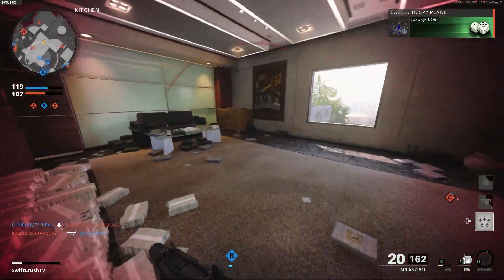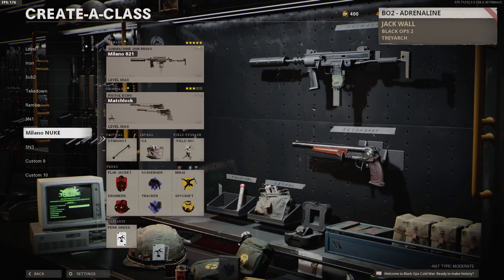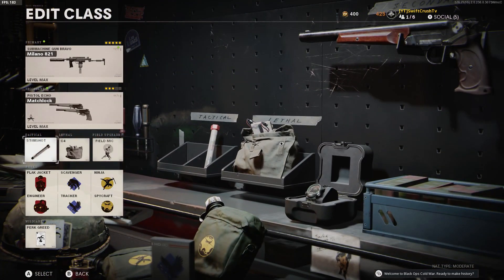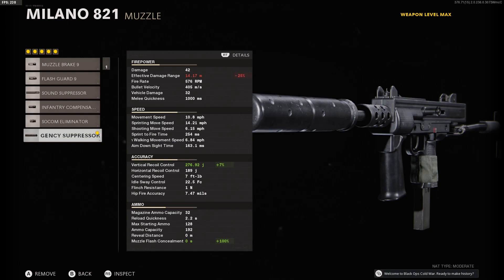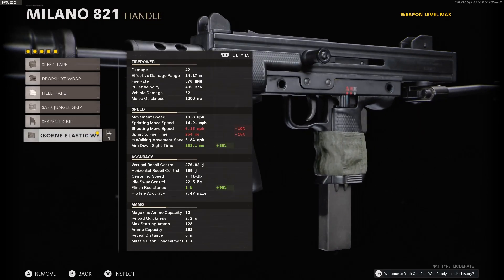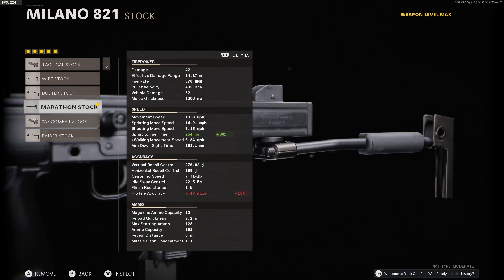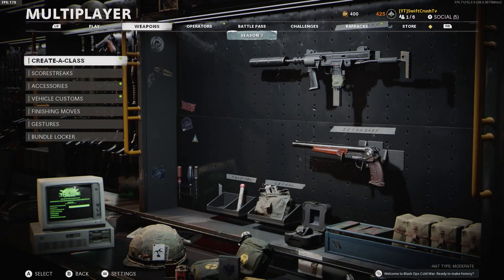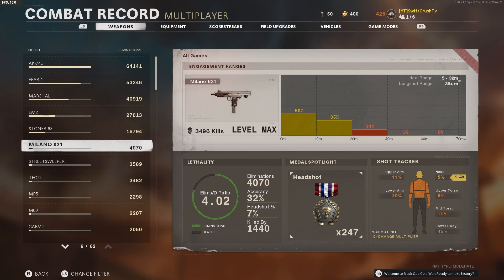MILANO 821 BEST CLASS SETUP FOR ACCURACY PERK GREED COLD WAR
In this video, I show you the class setup I use for nukes, as well as getting longshots towards unlocking GOLD camo.

After creating a class of your own, try it out in multiplayer!

Let me know what you think with a comment, below.

Thank you for checking out this video! I post nuclear games often.

0:00 - 2:57 Milano 821 Cold War

COD Stat Tracker in 2022

Black Ops: Cold War Leaderboard global rank: 70
Nuclear count: 850 (+3 from game crashes)
CW Nukes uploaded to the channel: 78

700+ nukes in Black Ops 2! This is one of the nukes that I recorded from that era (solo)

Check out Killa's channel: Killa_Kev01

Black Ops: Cold War Kill Confirmed is a gametype where teams compete by grabbing opponent dog tags until 65 tags have been secured.

Cold War Nuclear series. SwiftCrushTv is a leading Youtube channel for posting daily nuclear content from Call of Duty: Black Ops Cold War.

Video created and owned by: SwiftCrushTv

Thumbnail by - Spartakos

Milano 821, black ops cold war, black ops cold war multiplayer